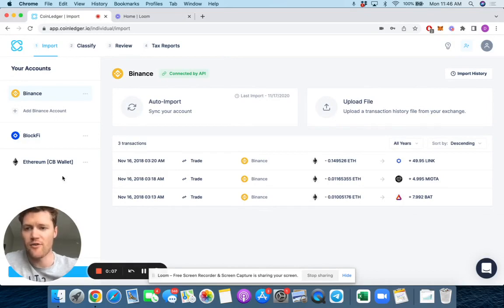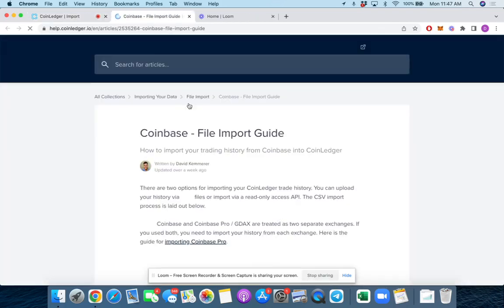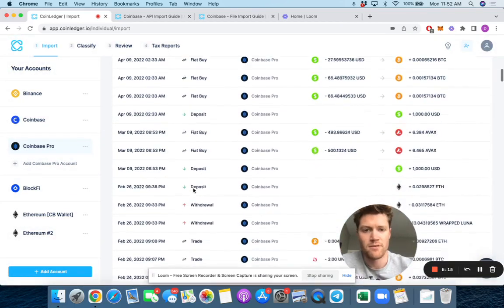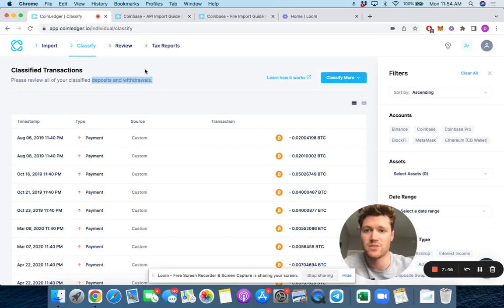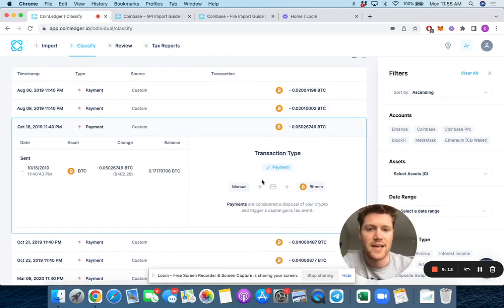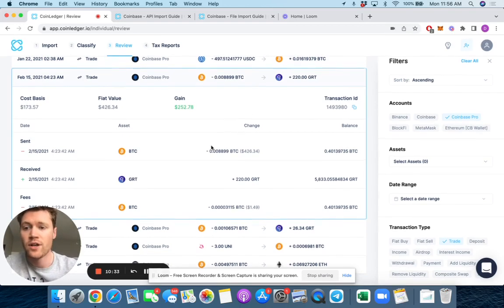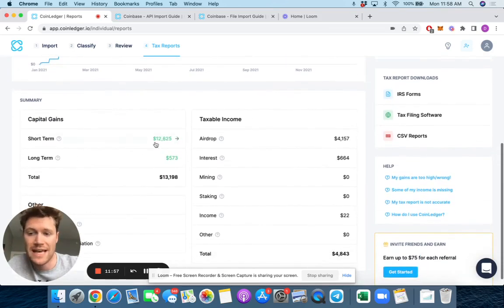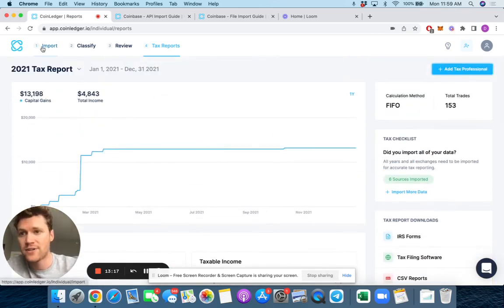CoinLedger Demo - Cryptocurrency, DeFi, and NFT Tax Software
CoinLedger is the leading cryptocurrency, DeFi, and NFT tax software on the market. In this video, we walk through how to use the platform from front to back.

Learn how to import your cryptocurrency transactions and generate capital gains, losses, and income reports in minutes! These reports can be brought to your tax professional, imported into your favorite tax filing software, or filed yourself.